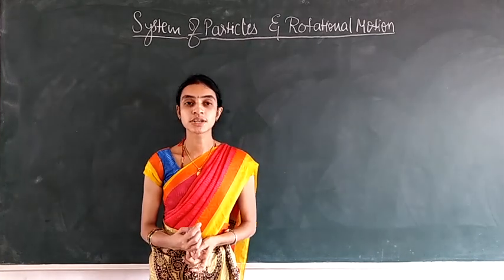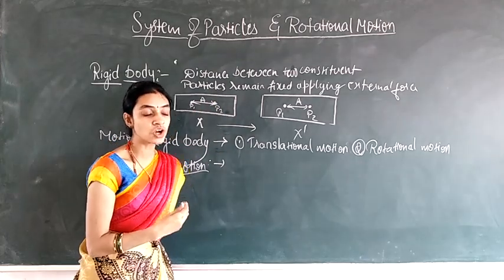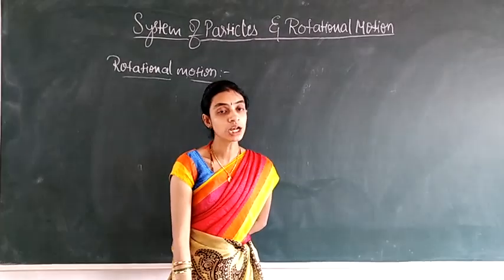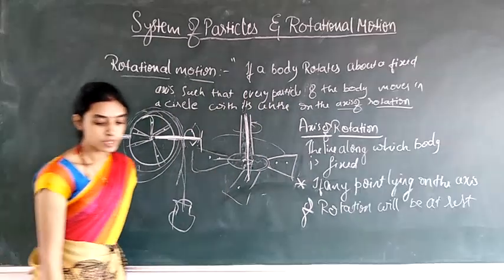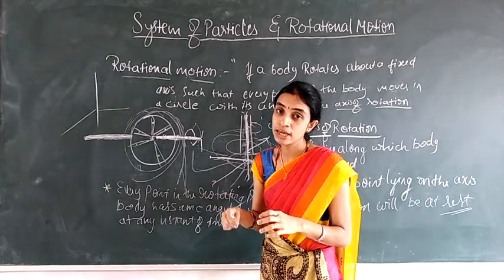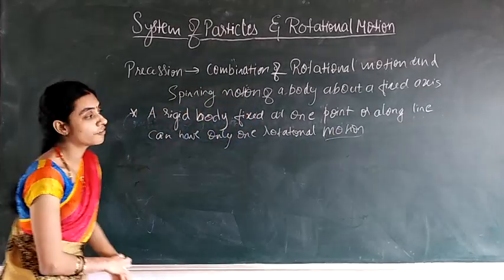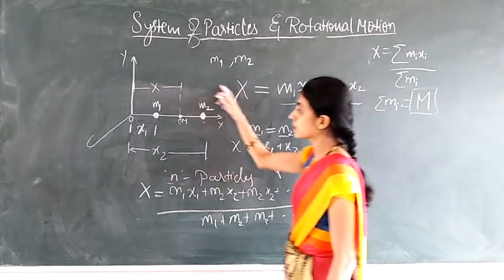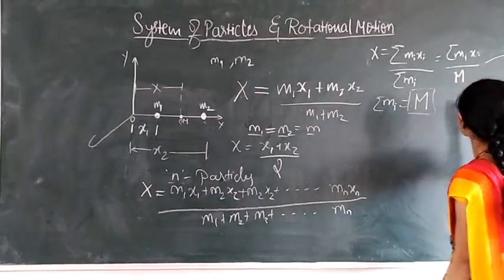SYSTEM OF PARTICLES & ROTATIONAL MOTION || PART-1 || 1PUC ||PHYSICS ||BY PROF. SHWETA PRABHU